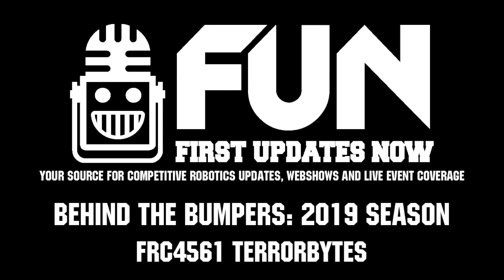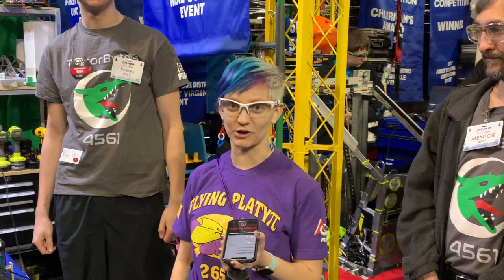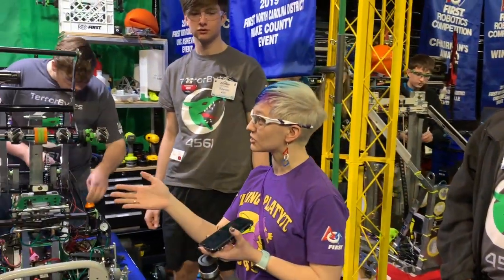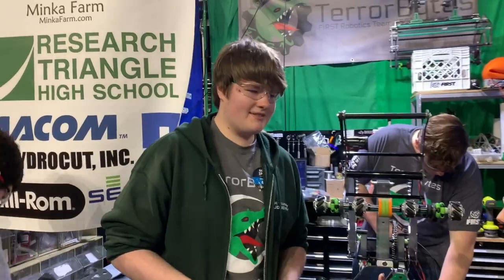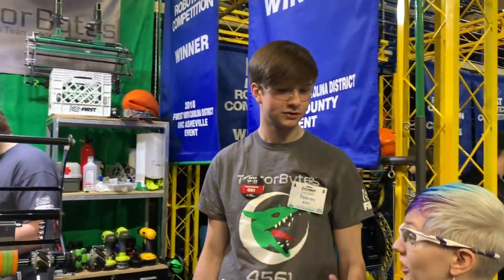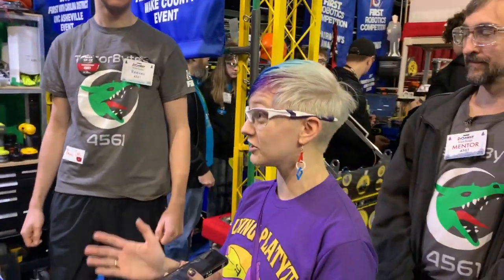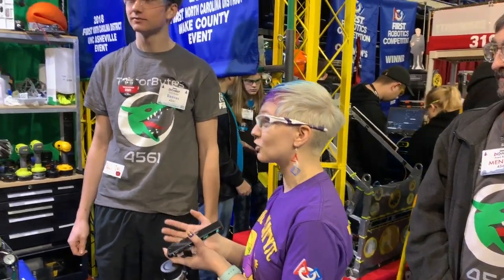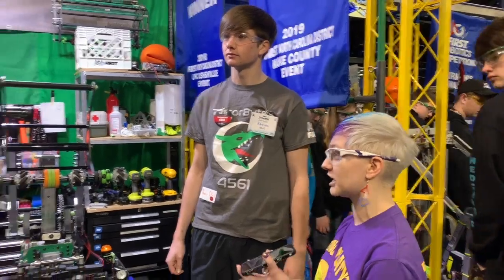Behind the Bumpers FRC4561TerrorBytes 2019 Competition Season